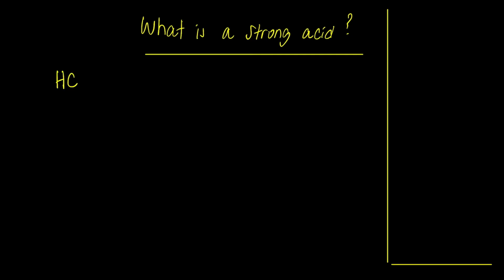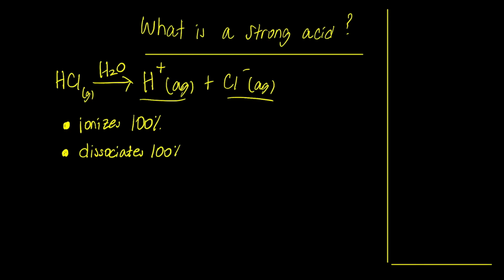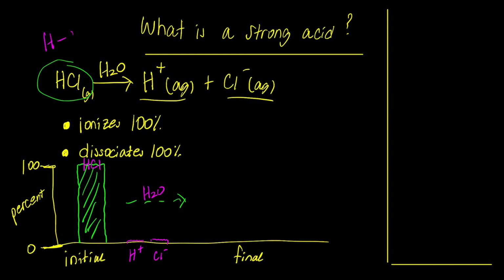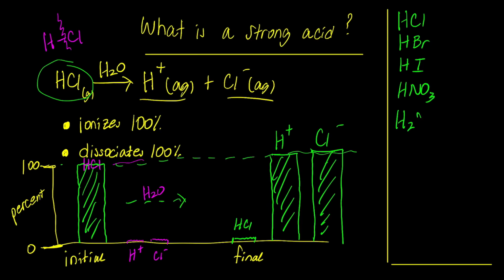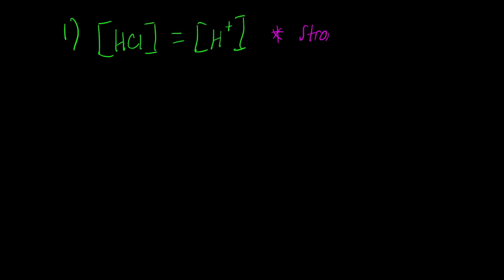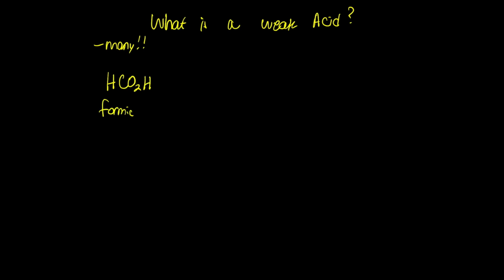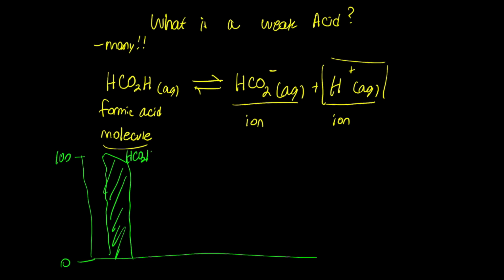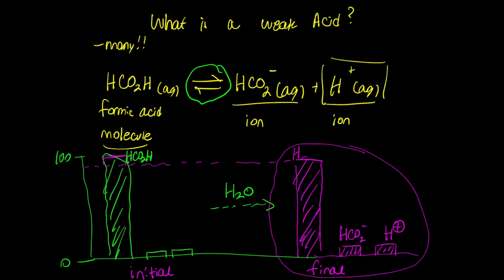Concept of strong vs weak acids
In this video I discuss the main difference between strong acids and weak acids.
Strong Acids:
There are six of them: HCl, HBr, HI, HNO3, H2SO4, HClO4.
They ionize or dissociate completely.
Weak Acids:
There are many of them
They ionize very little, usually 1 - 3%